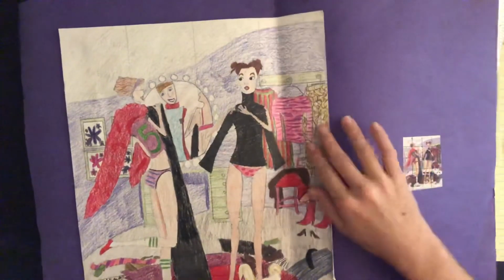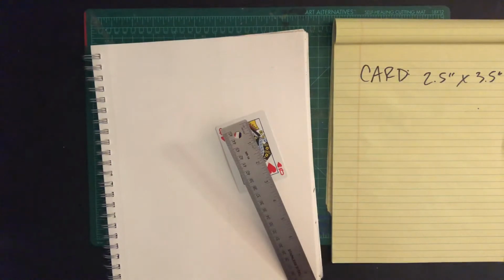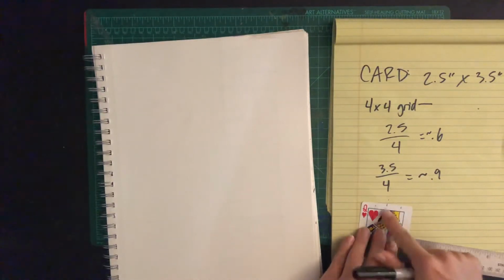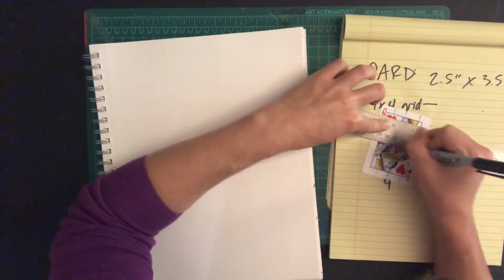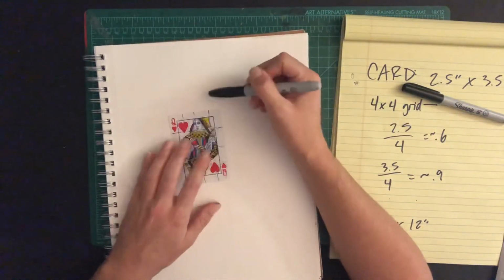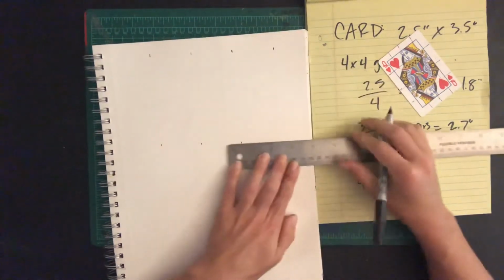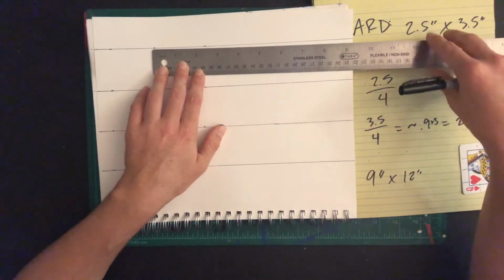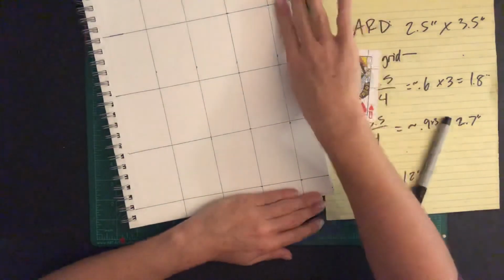Creating a Proportional Grid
Instructions for how to set up your grid for the Scale Drawing project